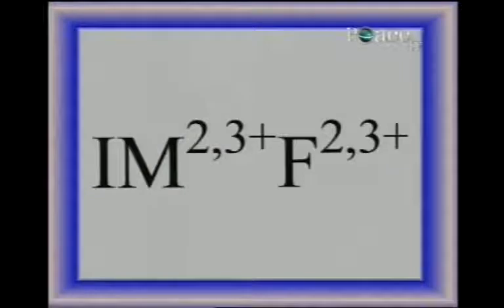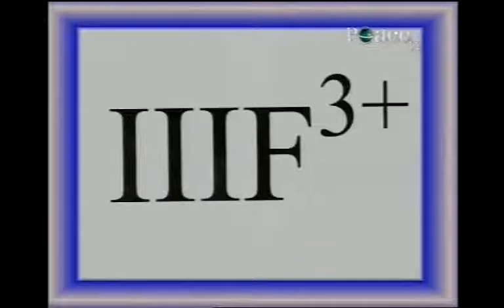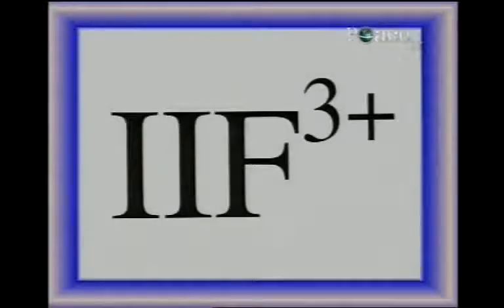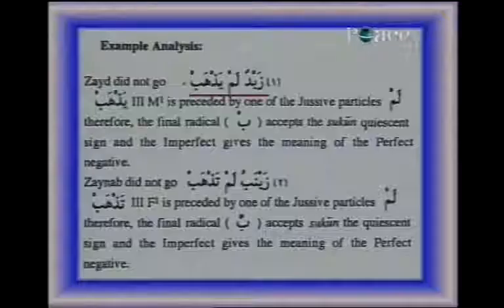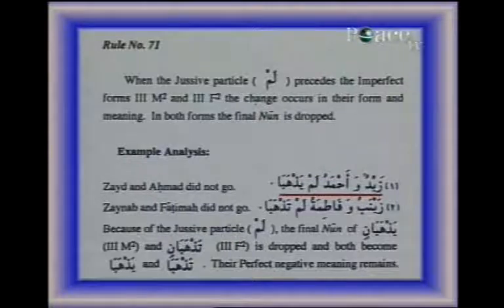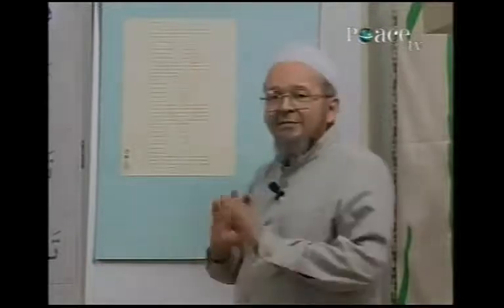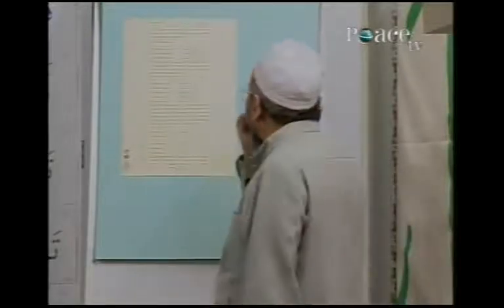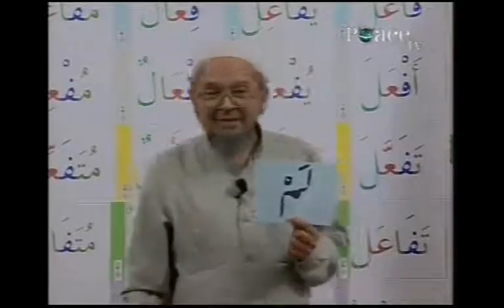Learning Quranic Arabic Dr Ibrahim Surty 04 64